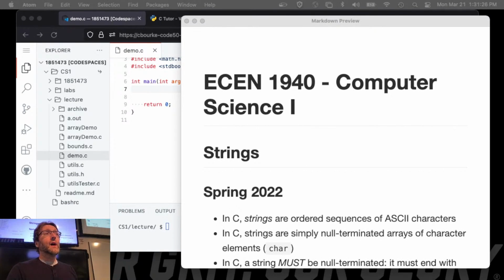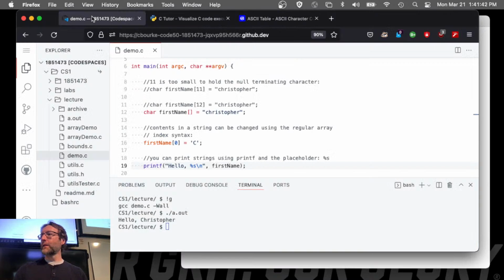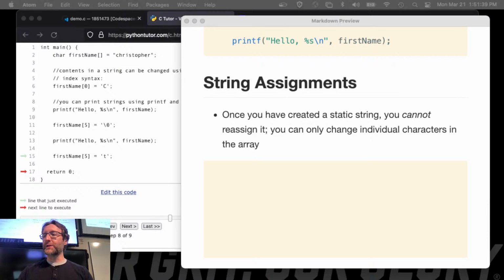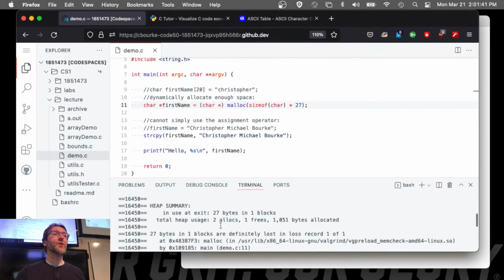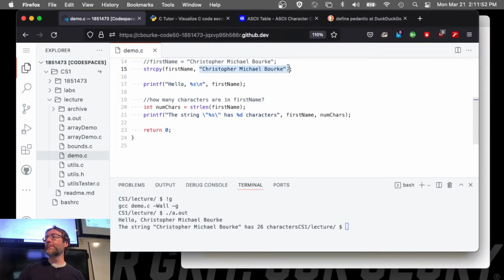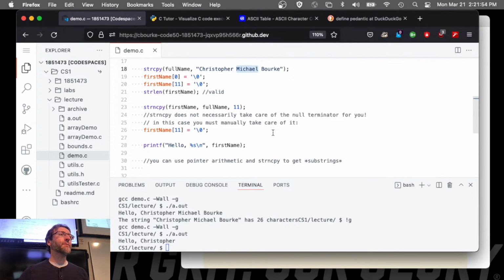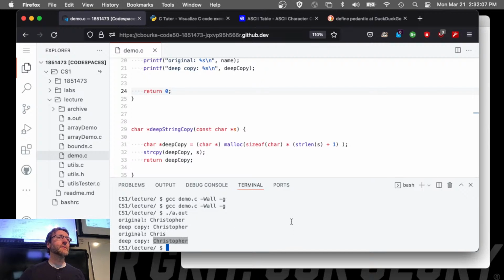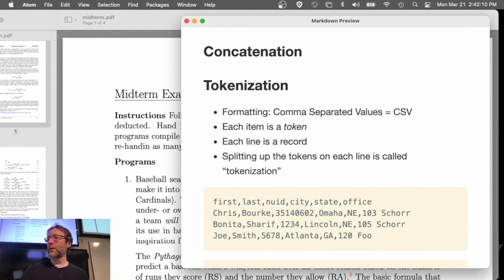9.1 - Strings (2022/03/21)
We start our coverage of strings in C